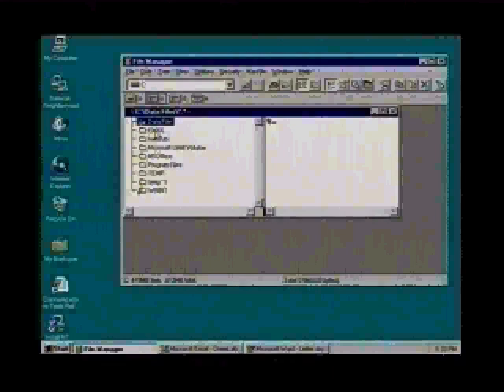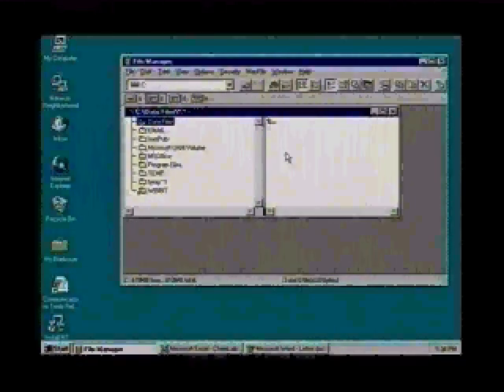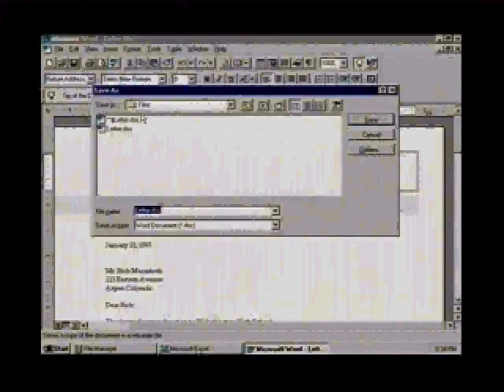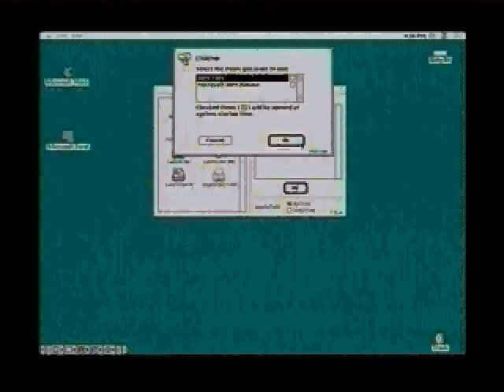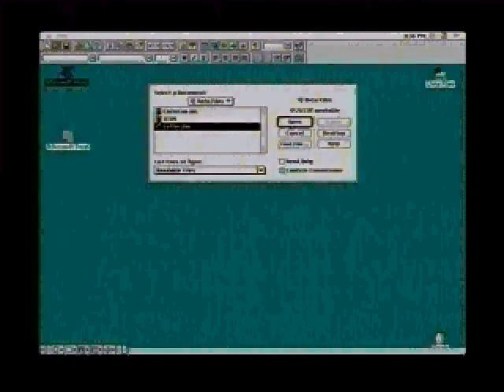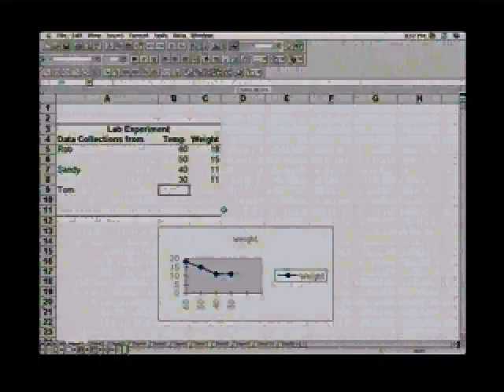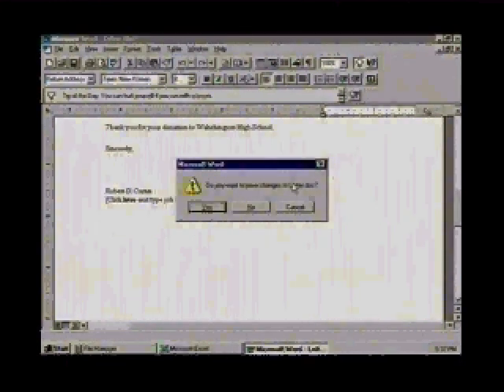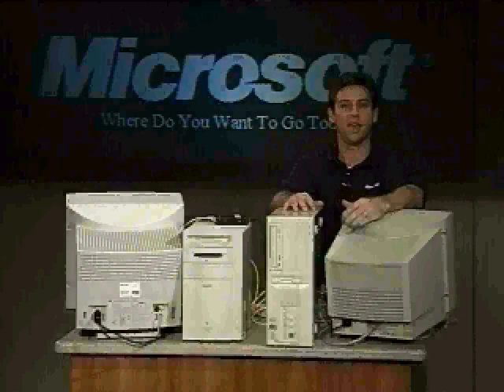Mac on Windows NT Network (1998)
From Apple Sales & Marketing Resource Library (July 1998).